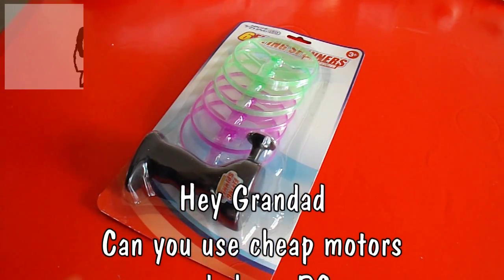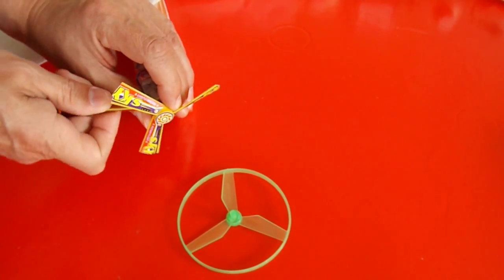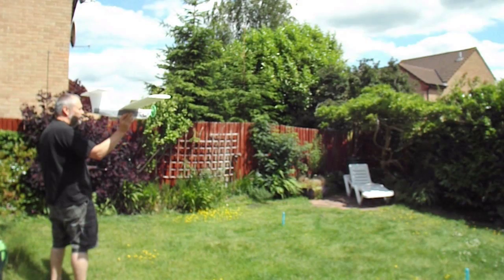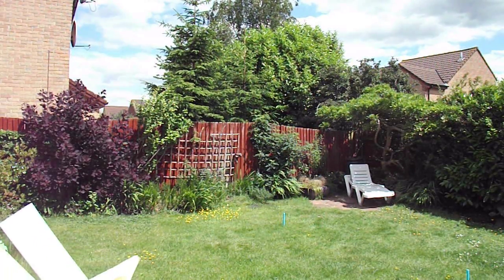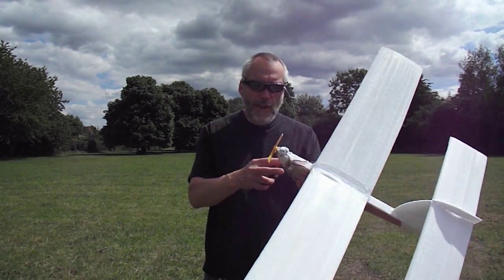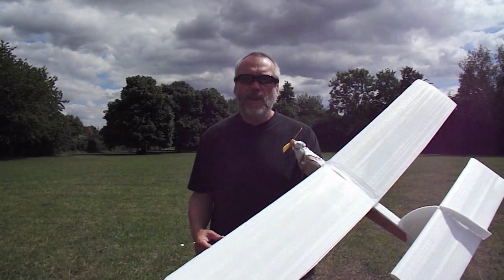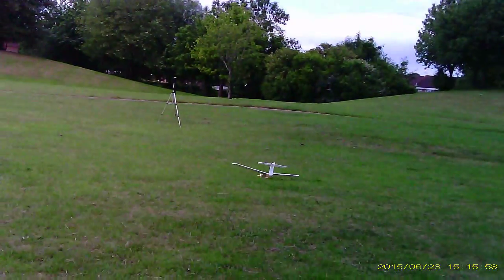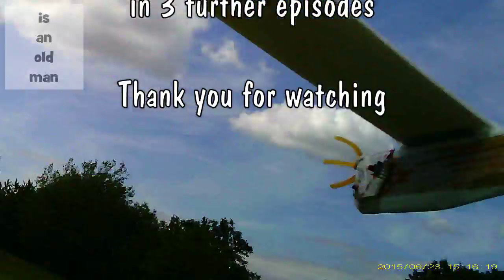Hey Grandad can you use cheap motors and cheap RC for a plane More Flights #1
I often get requests to make planes powered by the cheap motors I get from vibrating toothbrushes and similar cheap electrical equipment. I am also asked if the RC equipment from cheap RC toy cars is any good for planes. The answer I give for both questions is usually that the motors are not powerful enough and the RC equipment does not have a good enough range. I thought I had better try to build one to see if I am right.

To cover off some of the comments received so far.
Yes I could use a larger motor, or gearing to turn a larger prop.
Yes I could use larger batteries and more power.
BUT, the purpose of this project is to try to use the cheap motors I get from vibrating toothbrushes and similar electrical equipment from the bargain stores and to use the RC equipment from a cheap RC toy car, so any variation would not be part of the original project. Even using proper propellers would be a variation from sourcing the parts from the cheap toys.
I have already strayed a little by using a LiPo battery.
The RC equipment is only used for turning the motor on and off, it is not being used to control the plane in any other way, so no rudder or elevator control. It should technically be possible to use the 'second channel' to do rudder control like the very first radio control planes had in the early days of RC but I will be concentrating on seeing if we can get the plane flying under it's own power first.
The power to the motor goes through the receiver, so adding extra voltage would burn out the receiver first as it is only expecting 4.5 volts. I could set the receiver to operate a relay or transistor that controls the power to the motor and then I could use more powerful batteries for the motor, but that is then making the setup more complicated than the original plan. I may do something like that eventually just to see it fly properly.

Main components
Electric motor from a vibrating toothbrush
RC equipment from a cheap RC car
Scrap styrofoam packaging

Main Tools
Hot Glue Gun
Hot wire cutter
Sharp knife